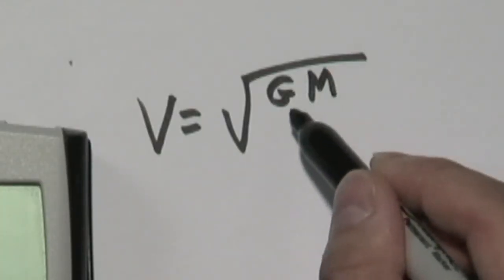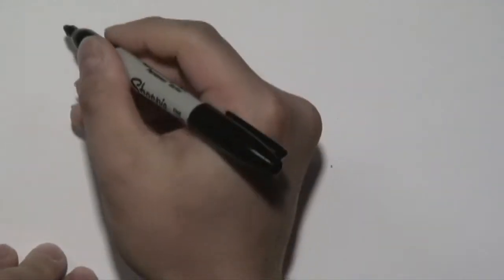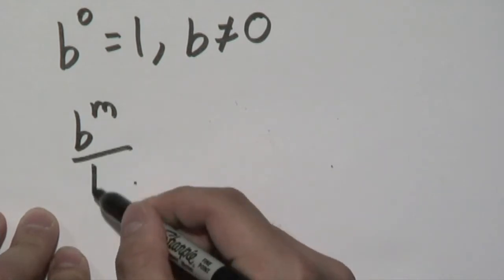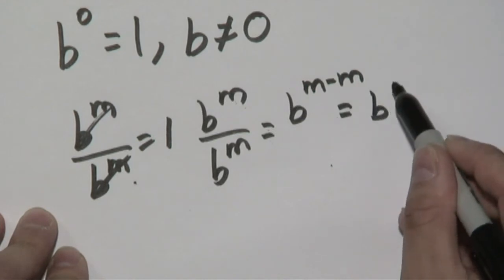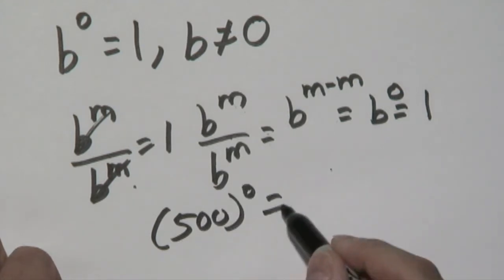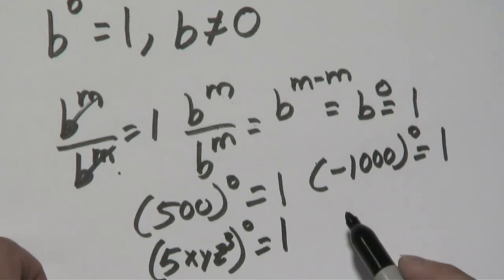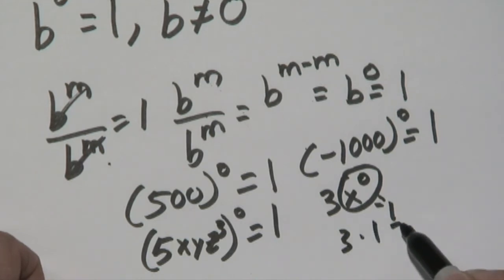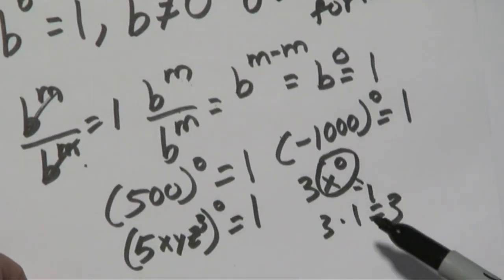Mathematics: Exponents : How to Solve Zero Exponents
Learning to solve zero exponents is essential for any person that deals with math. Solve zero exponents with helpful instruction from a mathematics instructor in this free video on learning math.

Series Description: Exponents are an important part of mathematics as they appear frequently in math problems. Calculate exponents with the help from a mathematics instructor in this free video series on learning math.